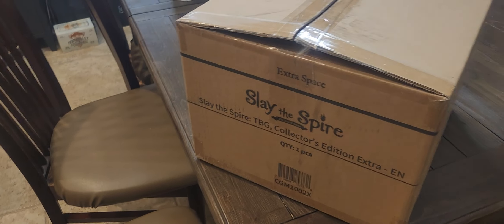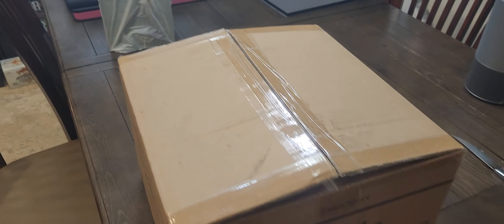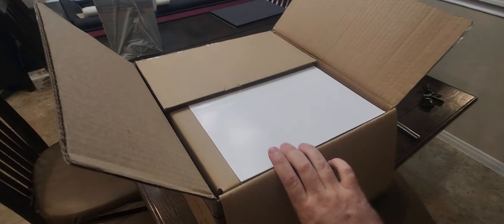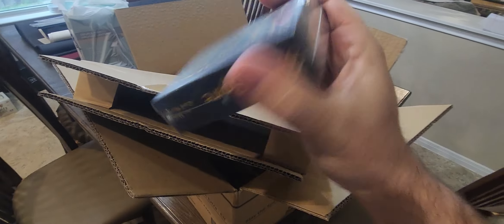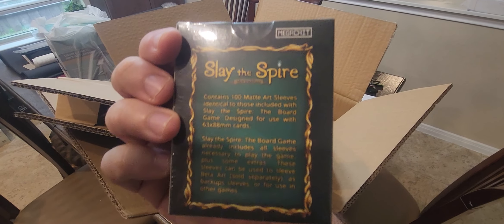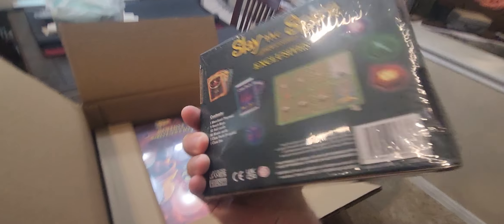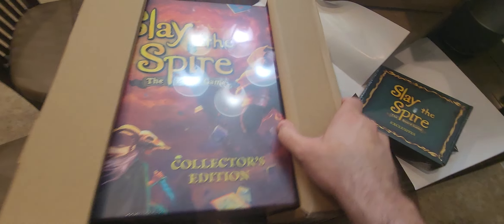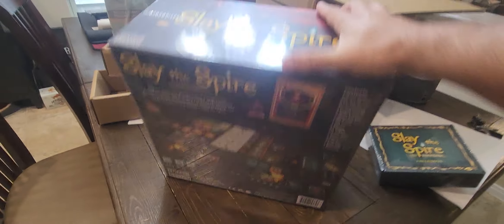another high-quality unboxing video from yours truly